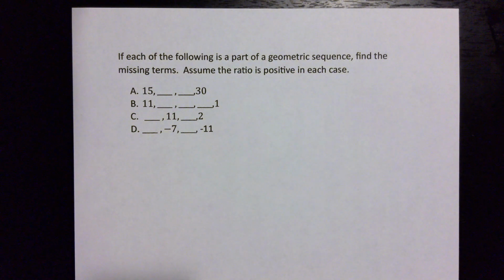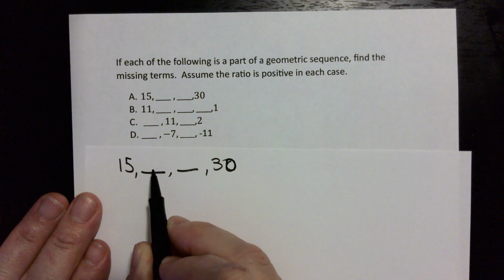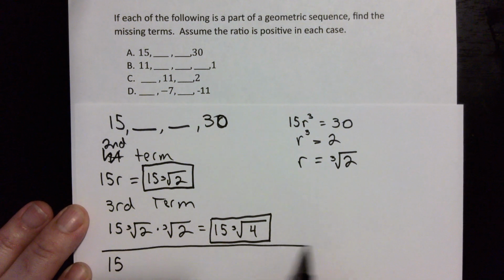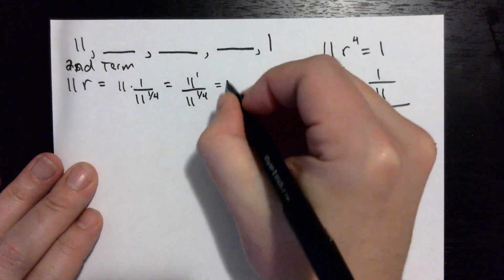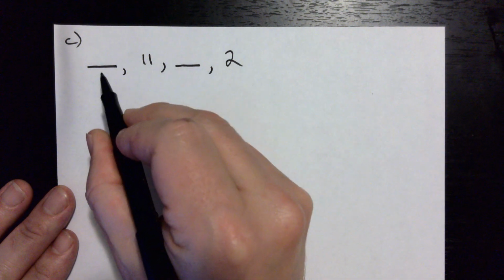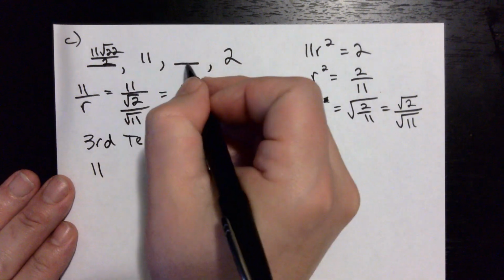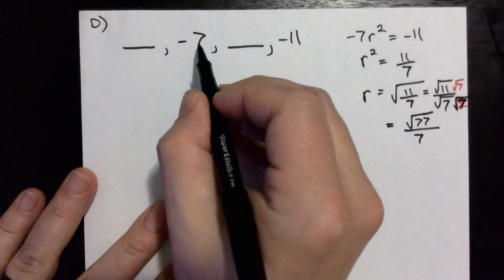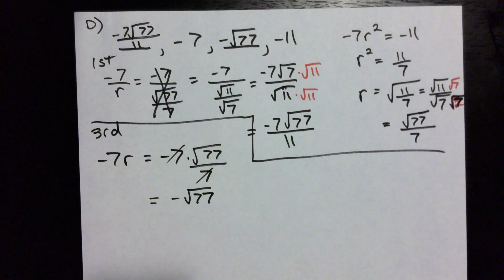Finding Missing Terms in a Geometric Sequence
Missing terms will involve radicals and fractional exponents.